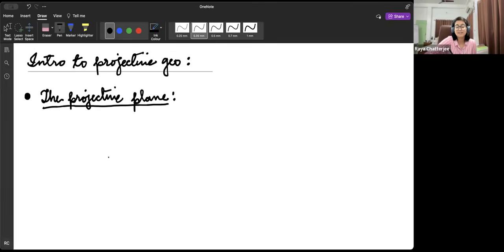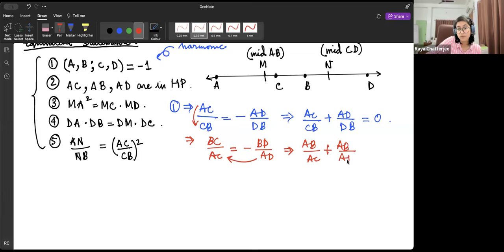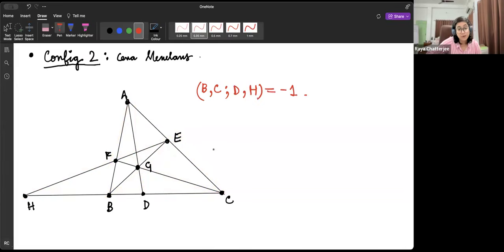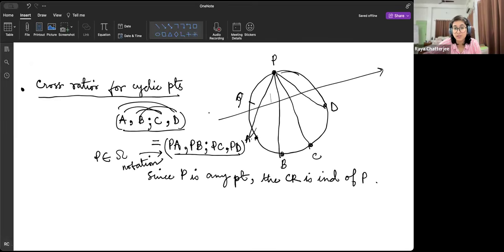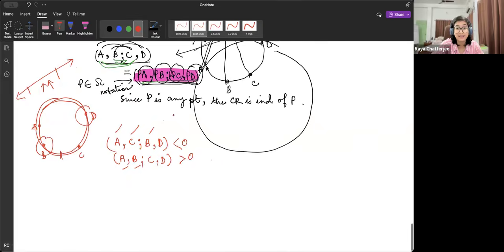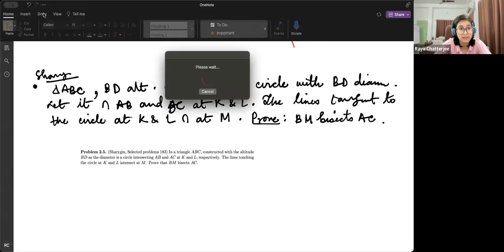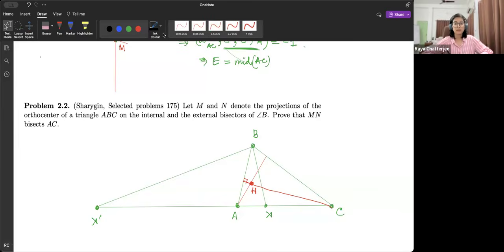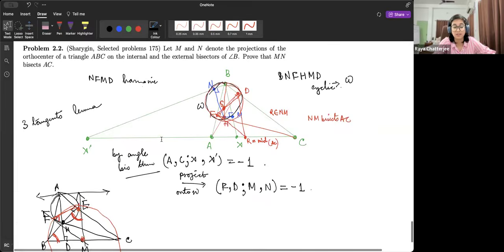Intro to Projective Geometry by Raya Chatterjee